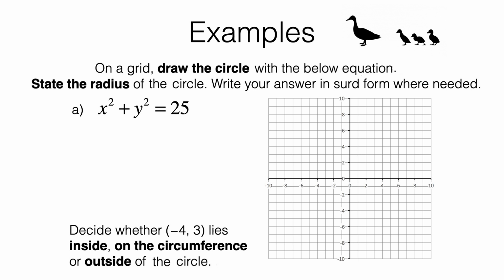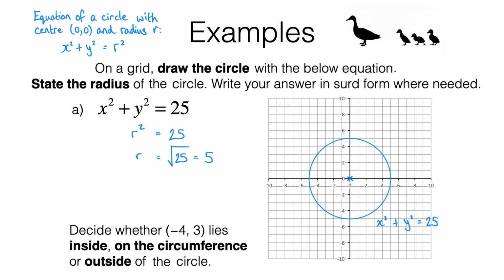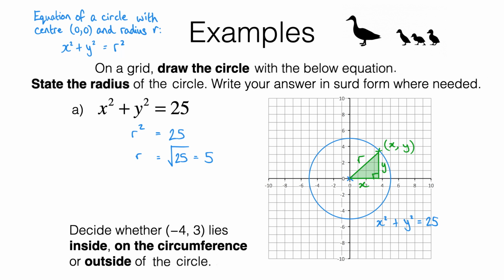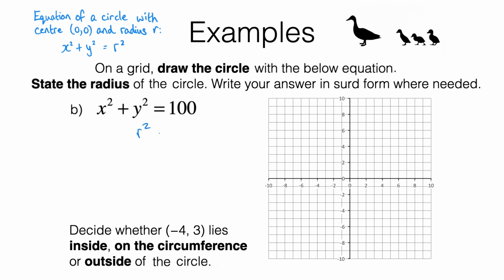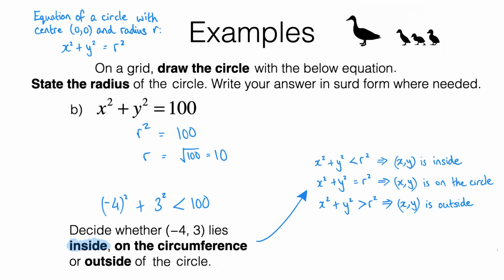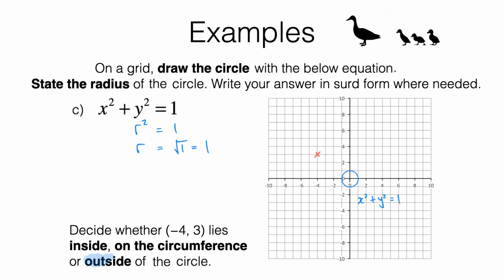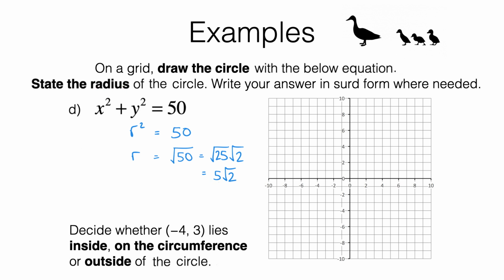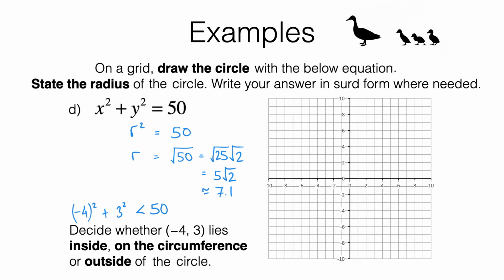A16a Recognising and using the equation of a circle with the centre at the origin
A video on drawing circles centred at the origin given their equations,. The video also looks at how we can decide whether a given point lies on the circle, inside the circle or outside the circle.